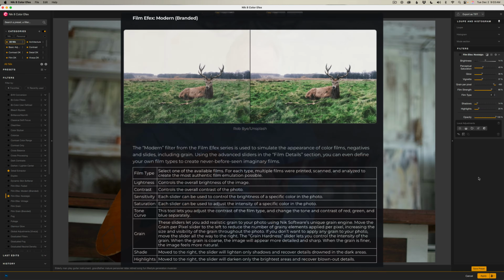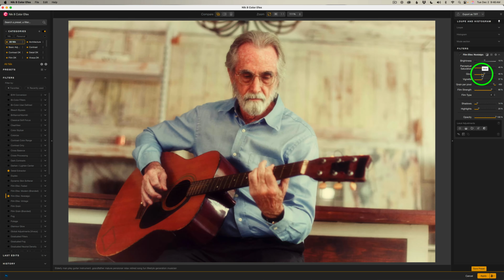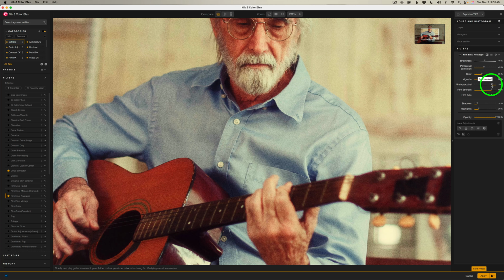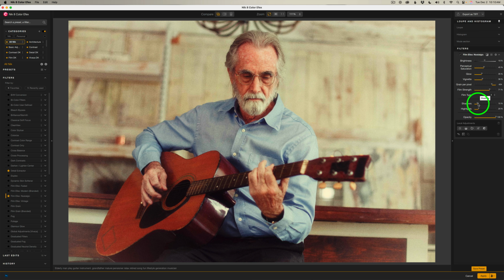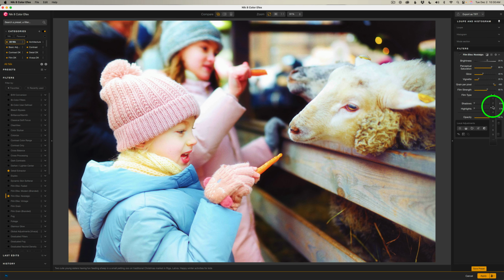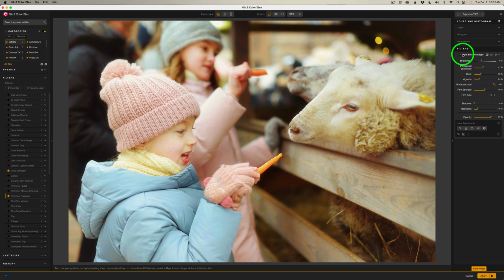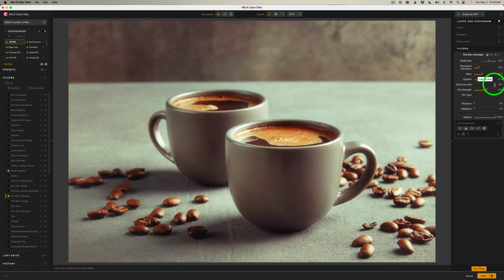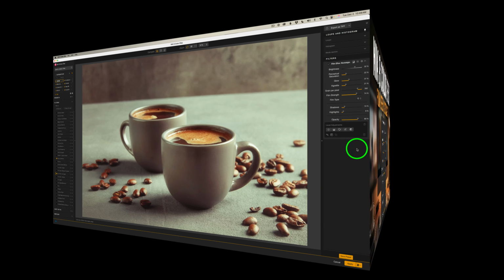Film Efex: Nostalgic in Nik 8 Color Efex | Create a Retro, Classic Film Look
Welcome to The Joy of Editing with Dave Kelly!

In today’s tutorial, we’re taking a look at the Film Efex: Nostalgic filter in Nik 8 Color Efex (Nik Collection 8 by DxO). This creative film filter is designed to give your photos a retro, nostalgic look with softer contrast, gentle glow, and a classic color palette that feels like old film prints.

I’ll walk you through several examples so you can see how adjustments like Perceptual Saturation, Glow, Vignetting, Grain, and Film Strength change the mood of an image. You’ll learn how to:
 • Choose a Nostalgic film style that fits your photo
 • Use Perceptual Saturation to boost color in a more natural, film-like way
 • Add Glow, Vignetting, and Grain for a soft, retro character
 • Dial in Film Strength so the effect enhances your photo without overpowering it

We’re continuing our journey through the filters in Nik 8 Color Efex, so if you enjoy this kind of tutorial, please like, share, and subscribe so you don’t miss upcoming videos and future giveaways.